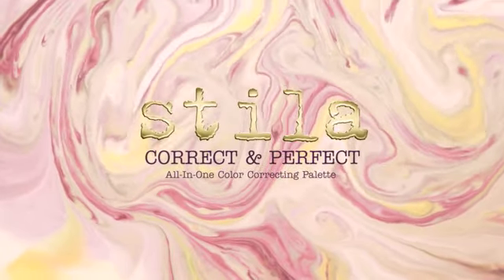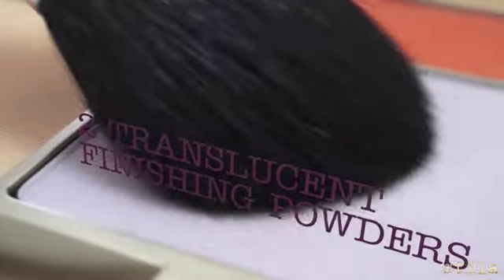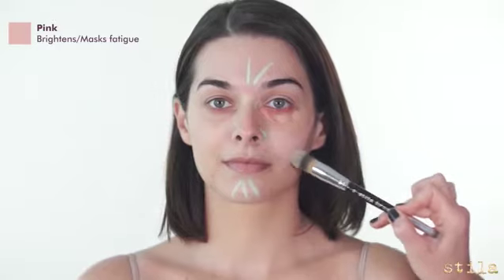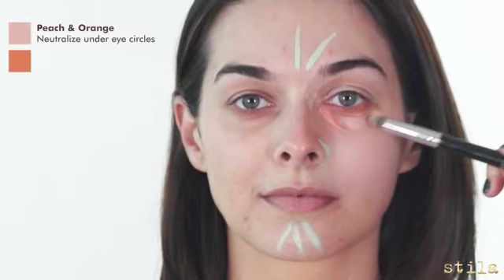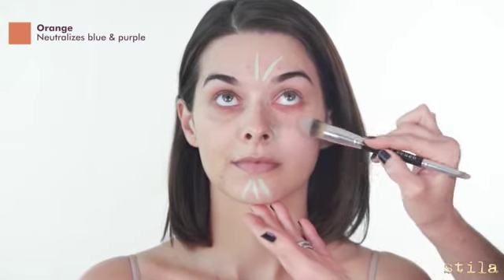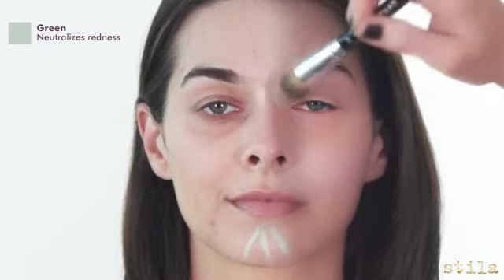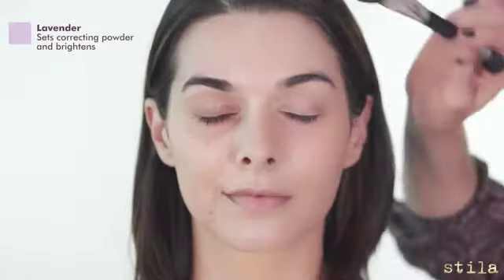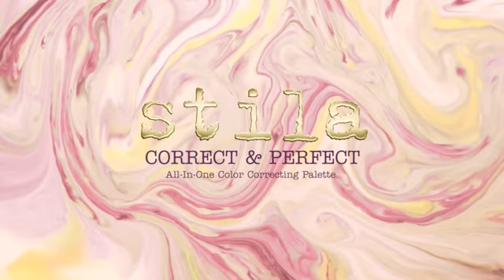Correct & Perfect All-In-One Color Correcting Palette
Coming soon to stila.co.uk!